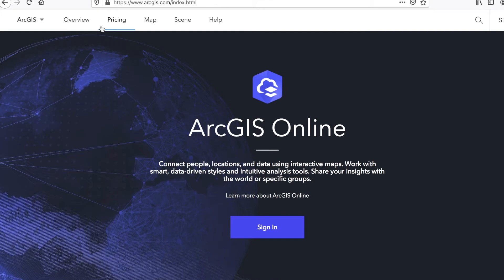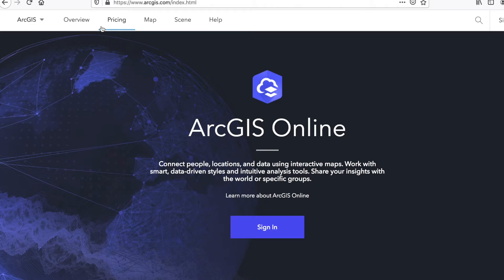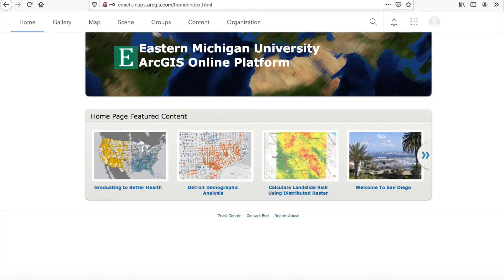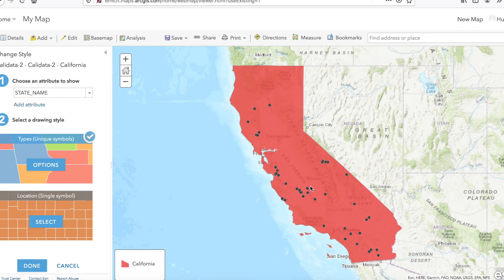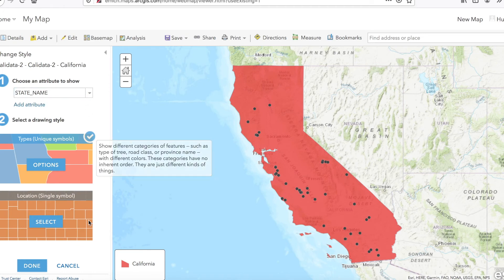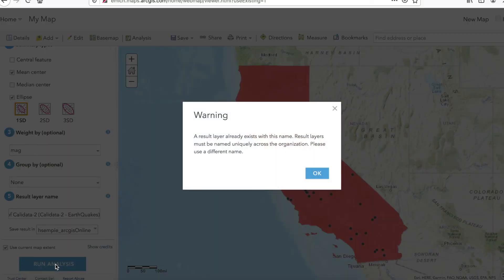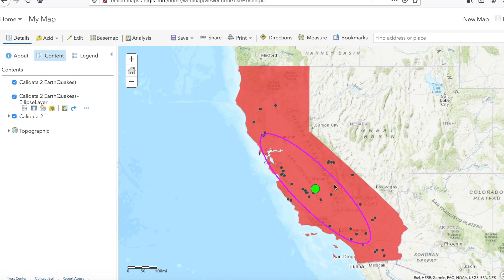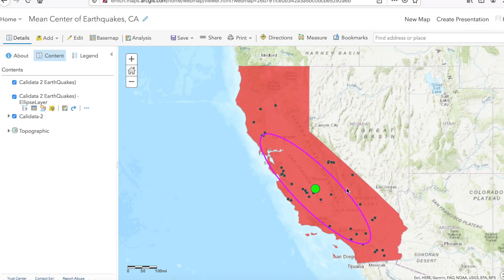How to Calculate Spatial Mean and Standard Deviation Ellipse Using ArcGIS Online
This video briefly introduces to ArcGIS Online and shows how to use ArcGIS analytical capabilities to  calculate spatial mean and standard deviation ellipse from a set of points data.